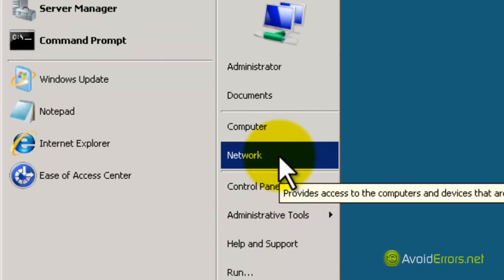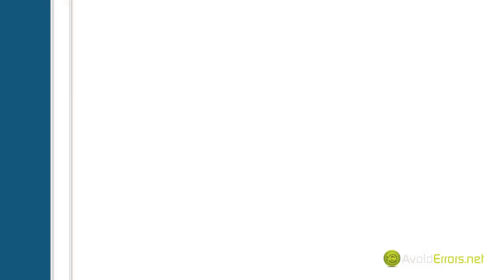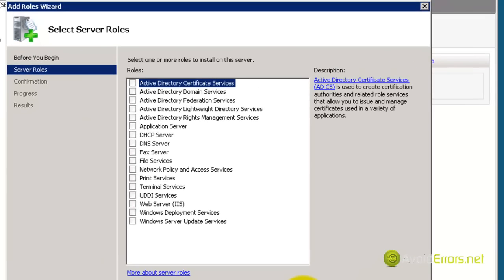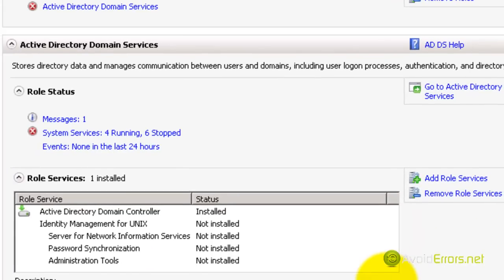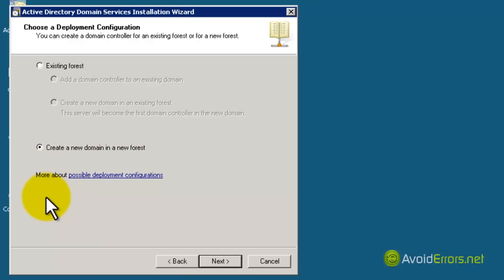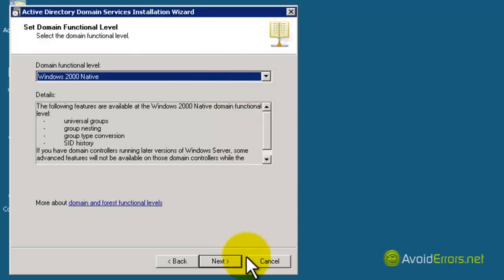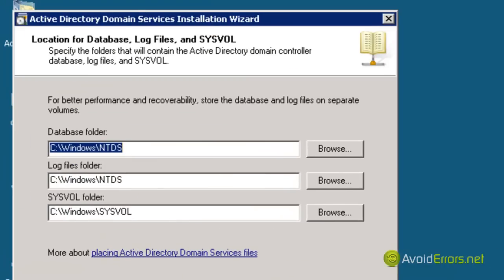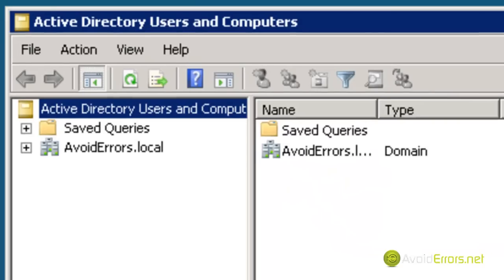How to install active directory on windows server 2008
Windows Server 2008 can properly install and configure DNS during the AD DS installation if it knows that the DNS is local.